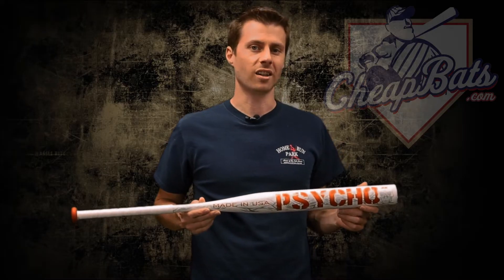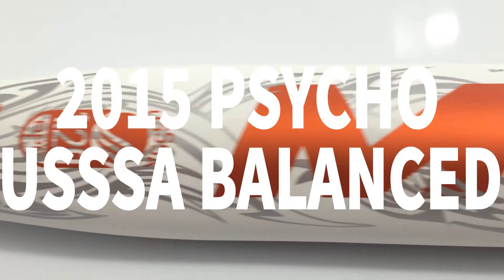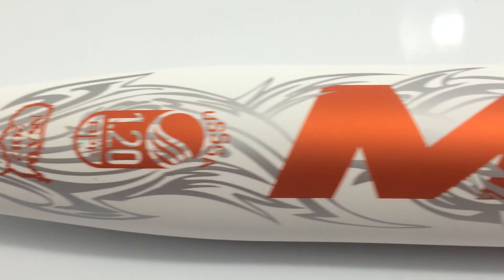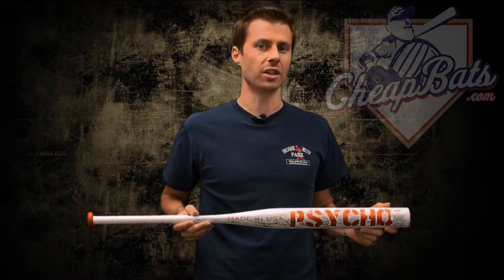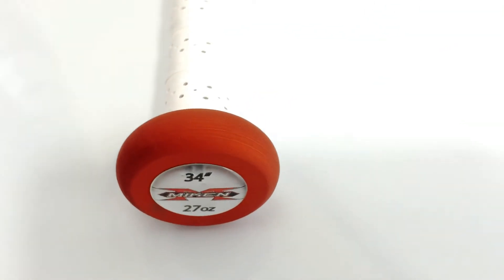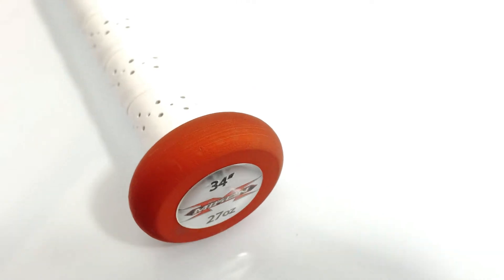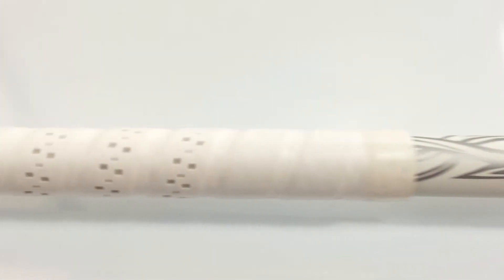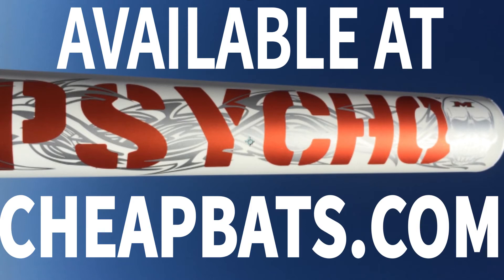2015 Miken Psycho Slowpitch Softball Bat USSSA Balanced SPSYBU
The 2015 Miken Psycho USSSA is HOT! This bat is made with 750X High Pressure Infusion Technology, which injects ultra-tough epoxy into the highest grade aerospace carbon and aramid fibers at 750 pounds per square inch! The Miken Psycho is a 1 piece bat with a faster swing speed, larger sweetspot, maximum durability, and unrivaled performance.